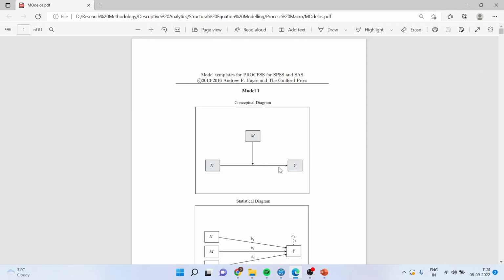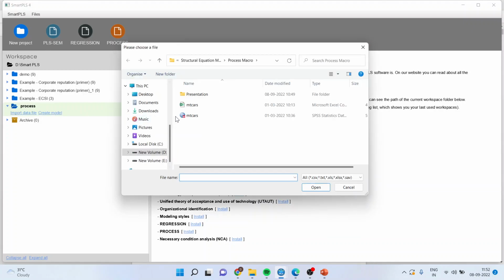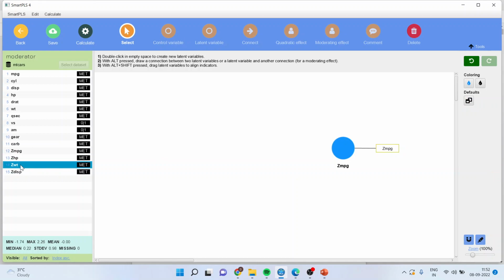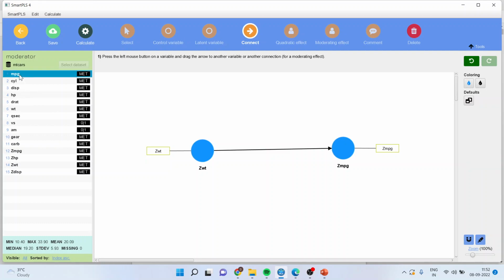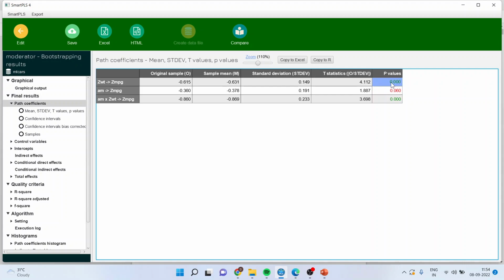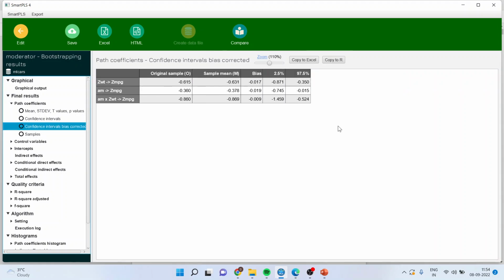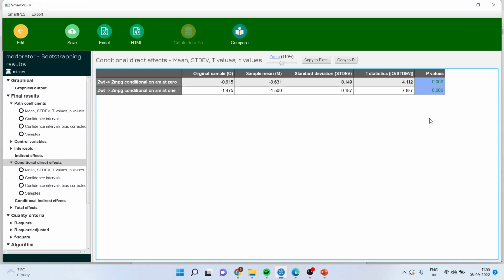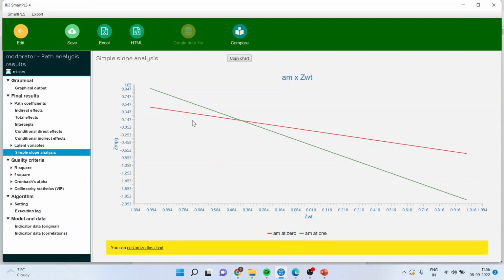27. Moderation Effect using Process Macro in SmartPLS-4 (categorical variable) || Dr. Dhaval Maheta